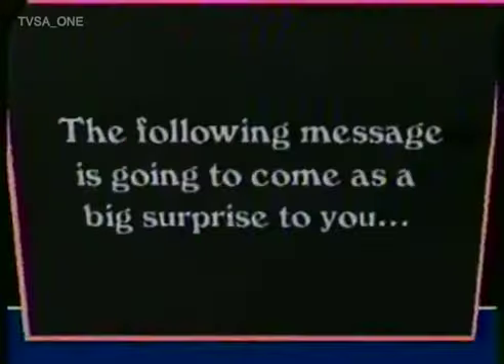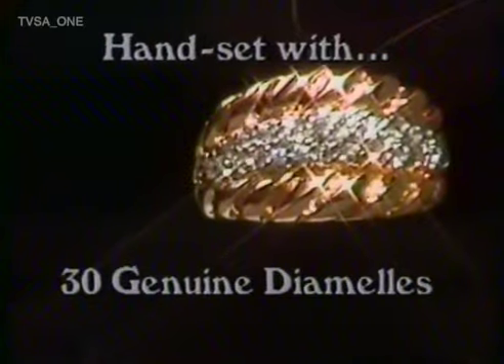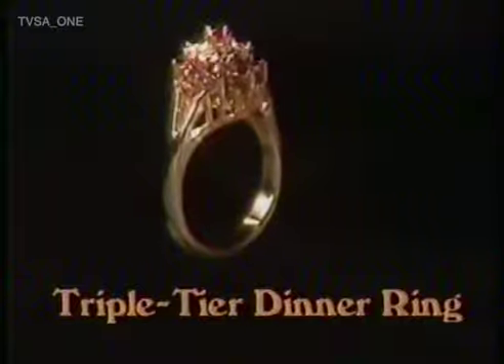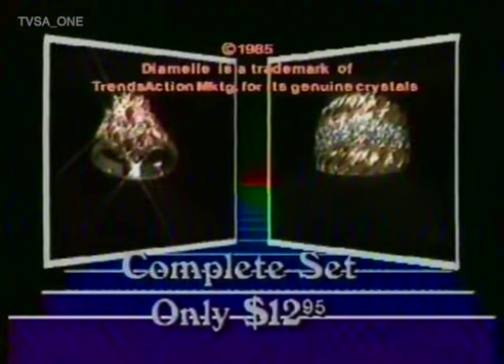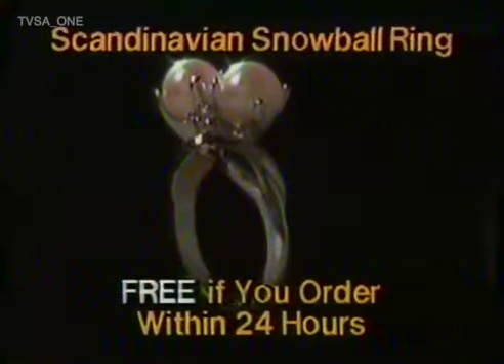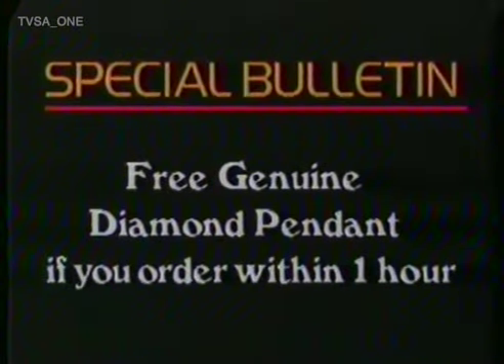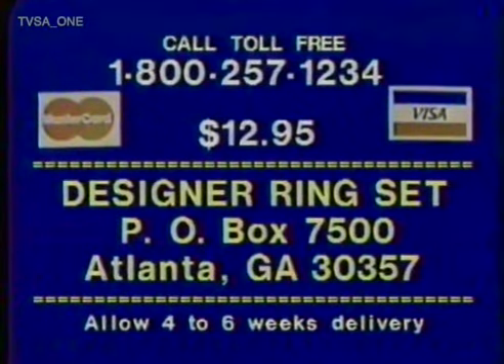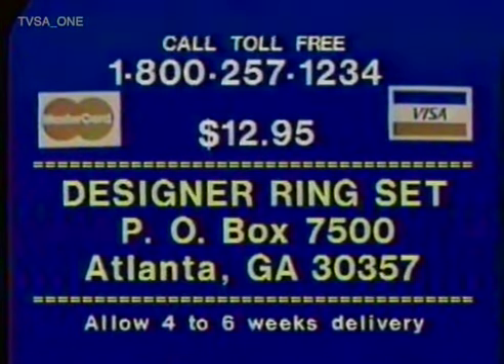Designer Ring Set (with Diamelles)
Taped off air around 1986 during an airing of NWA World Championship Wrestling. From a partial recording of around 20 minutes.